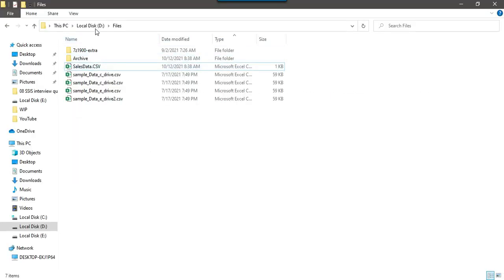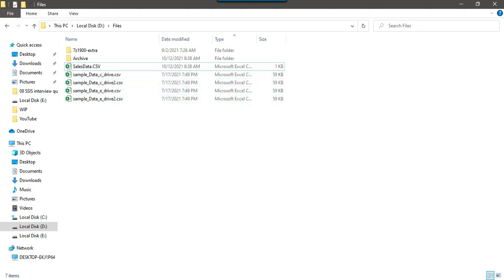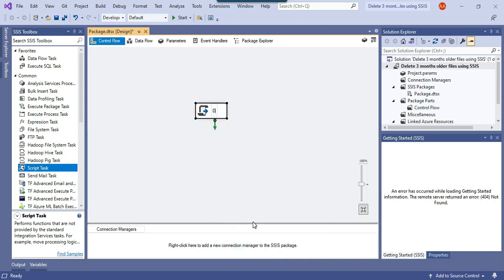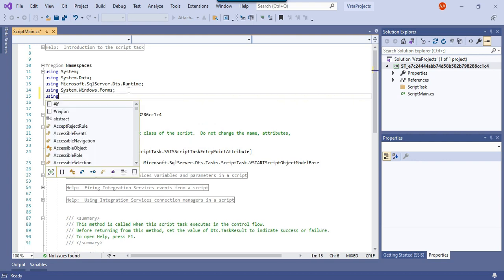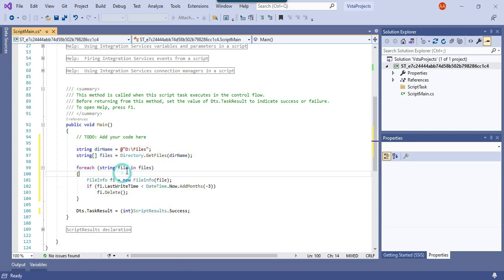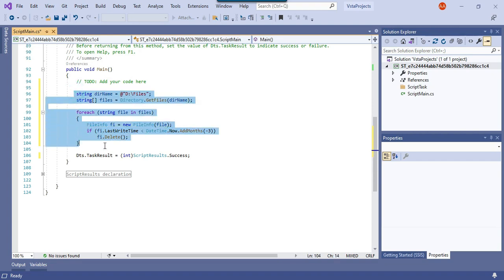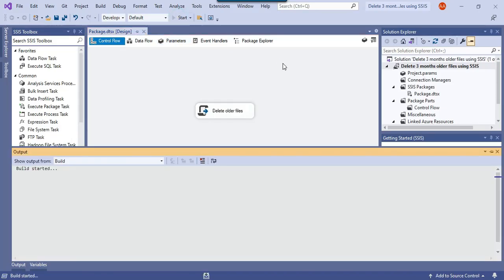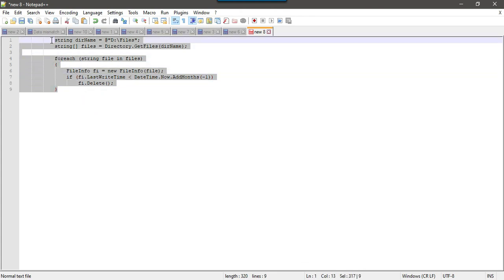28 How to delete more than 3 months older files from a folder in SSIS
How to delete more than 3 months old files from a folder in SSIS

How do I delete all files in a folder except latest by using SSIS package?
How would you get the oldest file from a folder in SSIS?
How do I delete a SSIS package?
How do I delete all folders in SSIS?

Happy Learning.